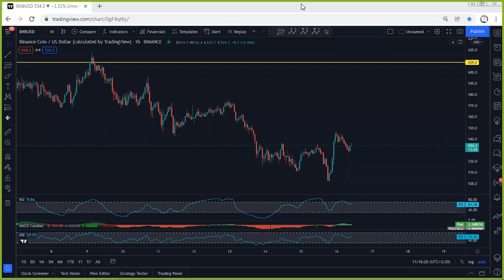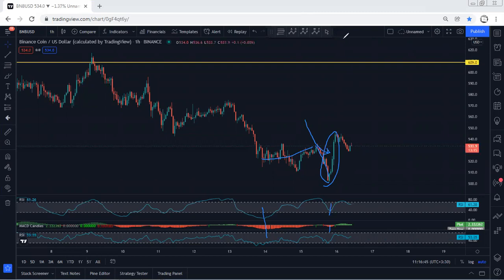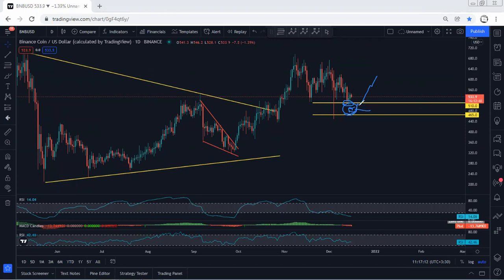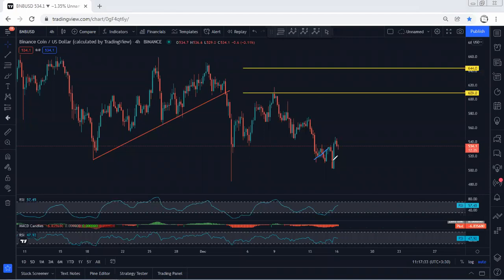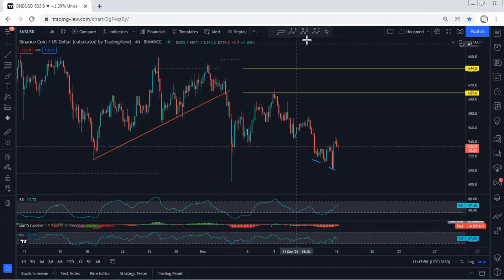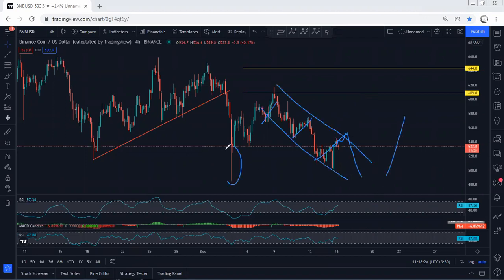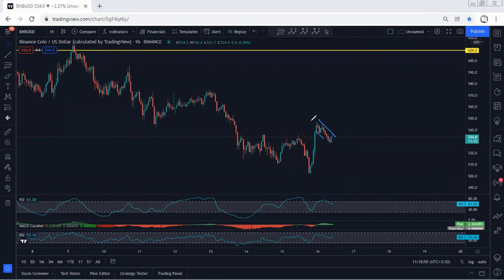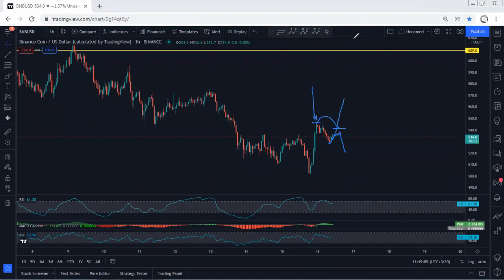Binance - BNB Technical Analysis for December 16, 2021 - Binance Coin